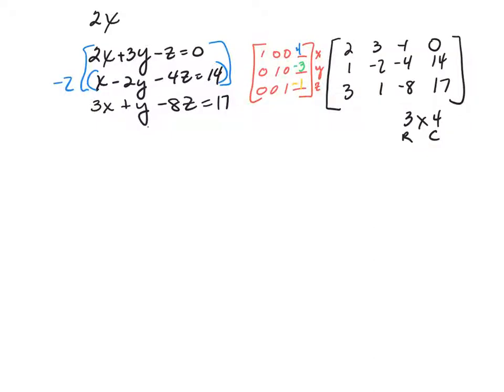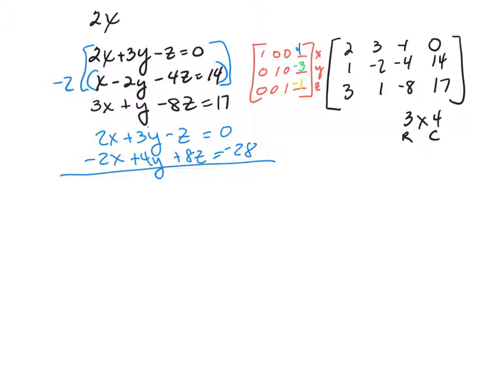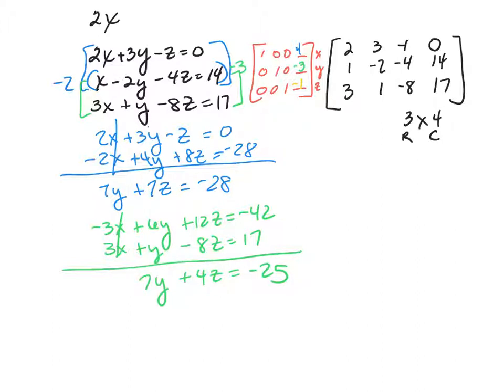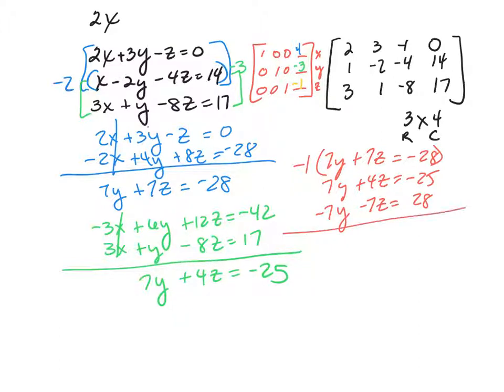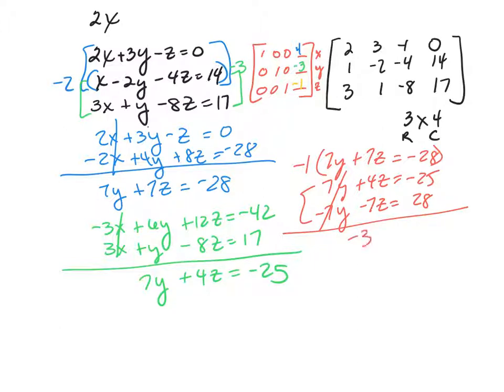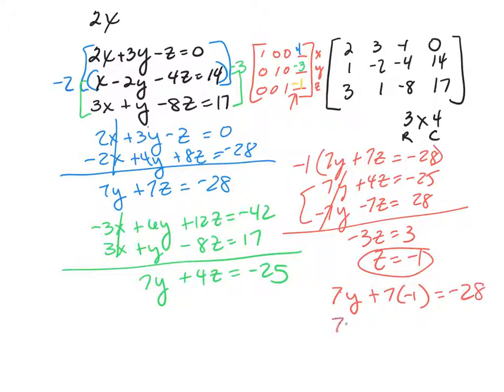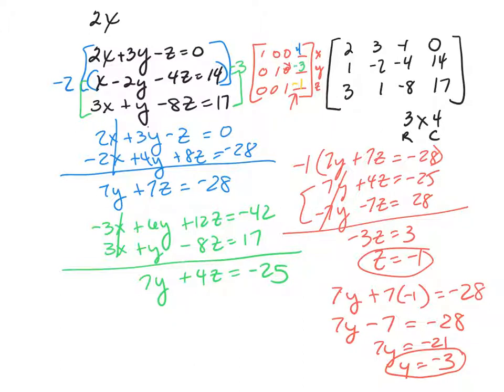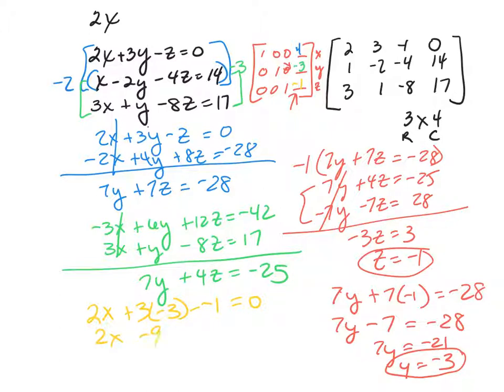solving systems with 3 variables